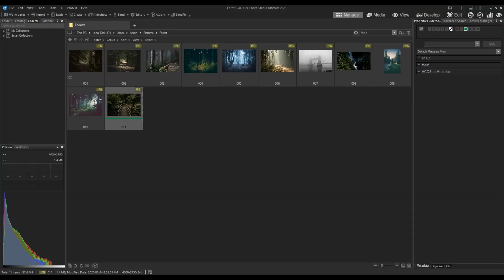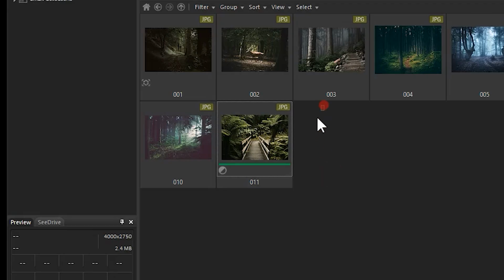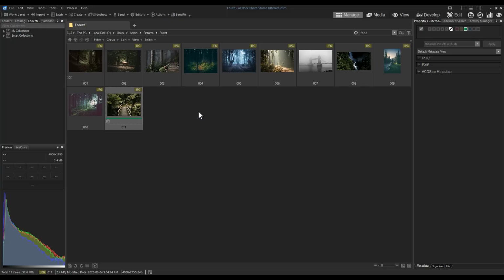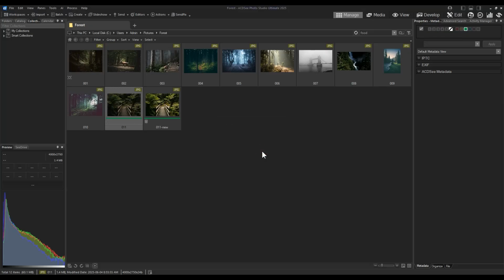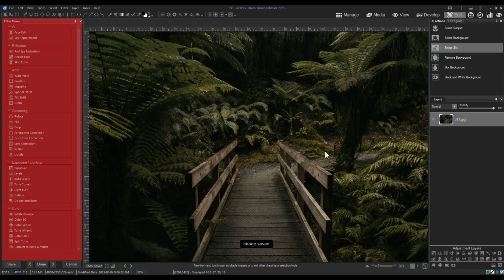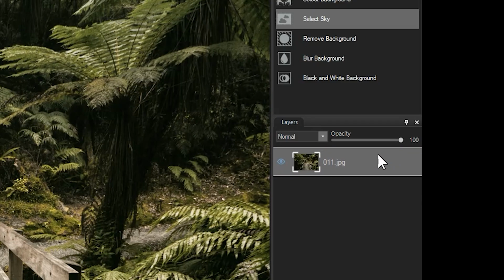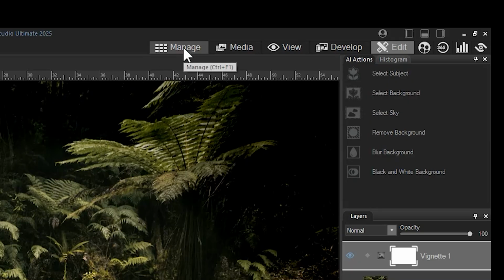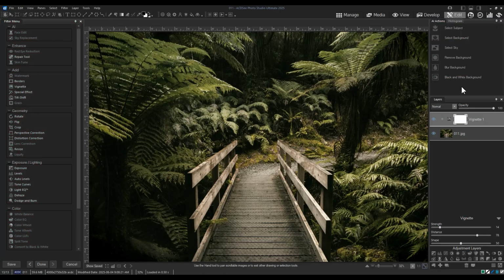Destructive vs Non-Destructive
In this tutorial, Adam will show you the main differences between destructive and non-destructive editing. It will feature the differences in how develop mode and edit mode interpret non-destructiveness.